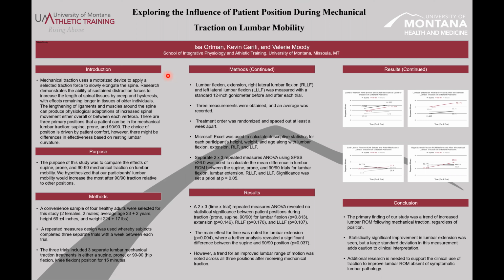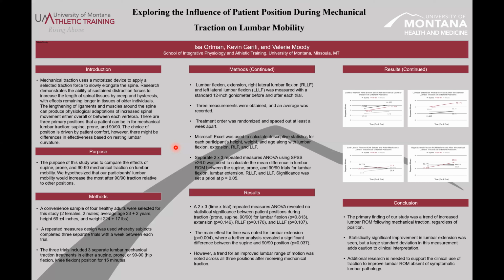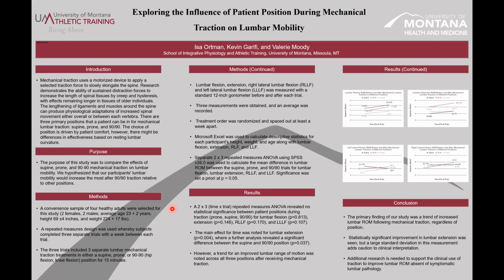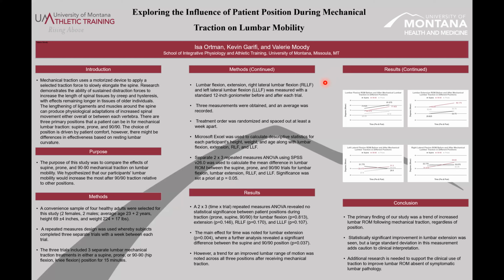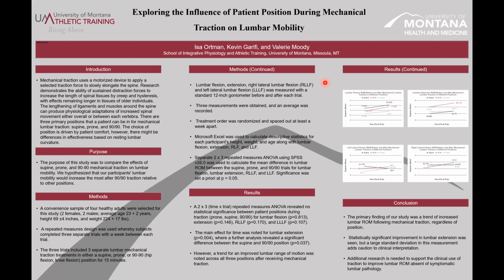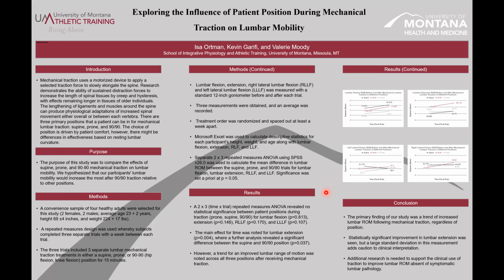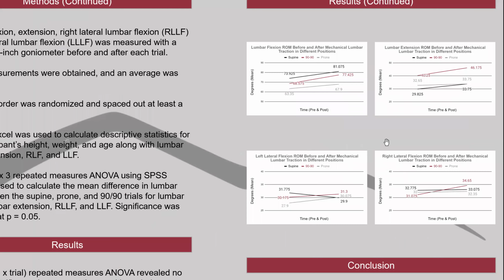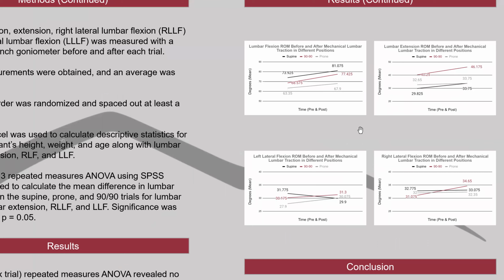Exploring the Influence of Patient Position During Mechanical Traction on Lumbar Mobility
Kevin Garifi, Isa Ortman, and Valerie Moody
School of Integrative Physiology and Athletic Training
University of Montana
Missoula, MT